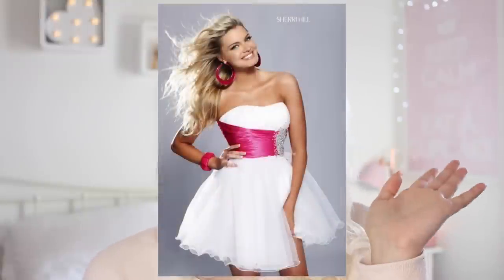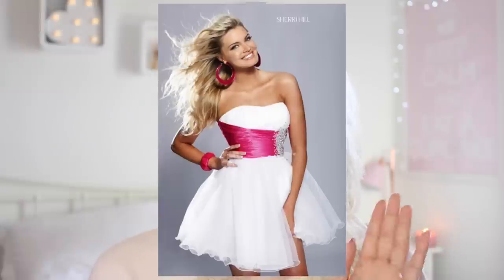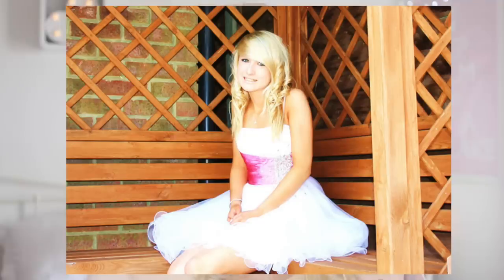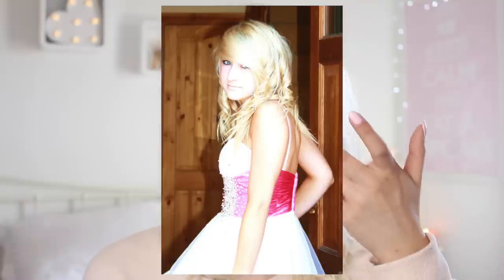Recreating My PROM Makeup, Hair & Outfit (£15 EBAY PROM DRESS) | Sophie Louise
RECREATING MY PROM + TRYING EBAY PROM DRESS DUPE! ♡

Sophie Louise
c/o Red Hare
Somerset House
Strand
London
WC2R 1LA